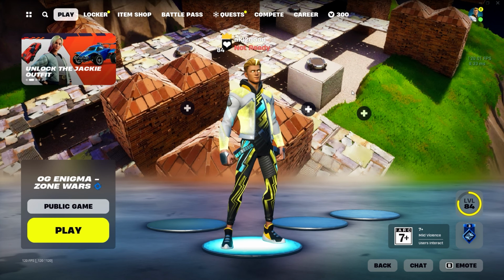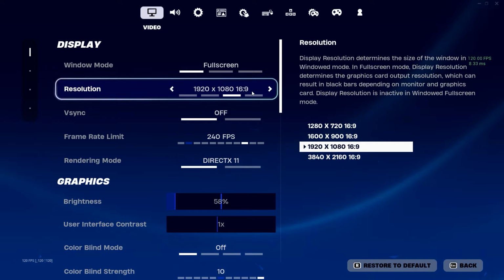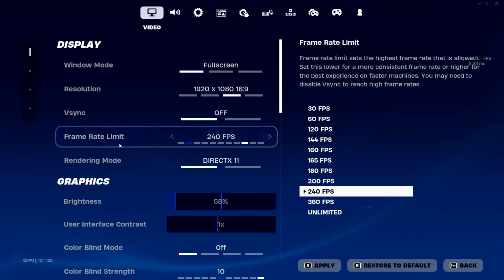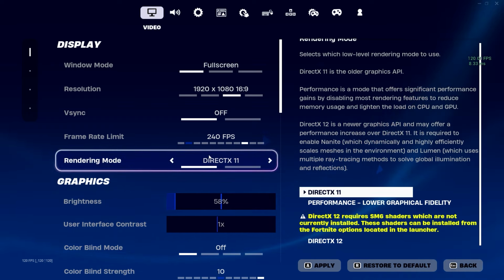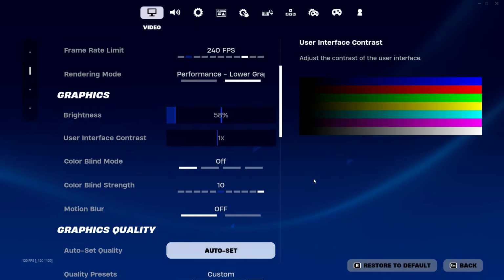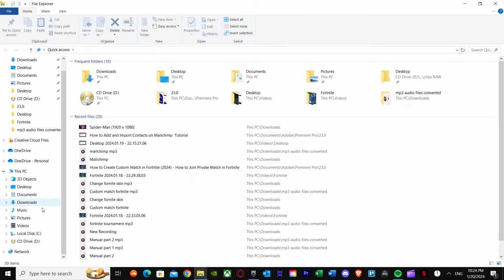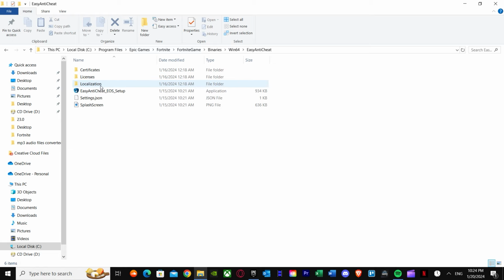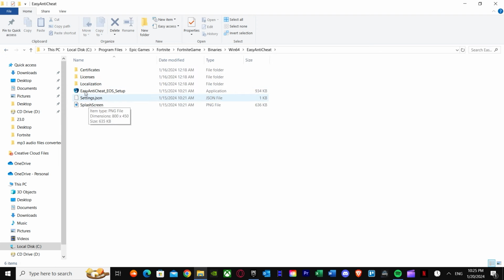How To Stop Fortnite From Crashing | How to FIX Fortnite Crashes (Full Guide - 2024)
If you are looking for a video about how to stop fortnite from crashing, here it is!
You'll learn how to fix fortnite crashes.